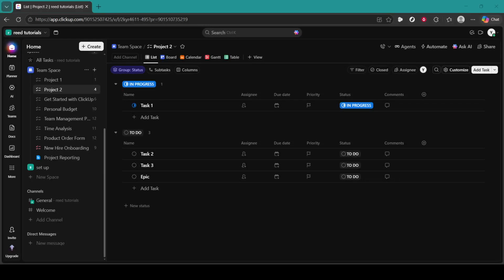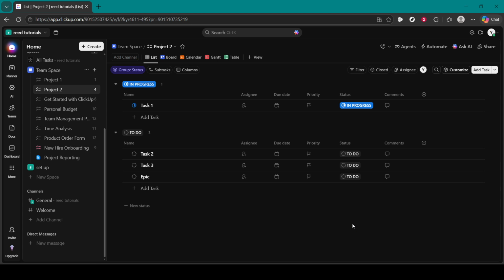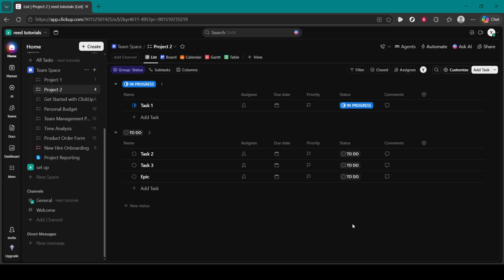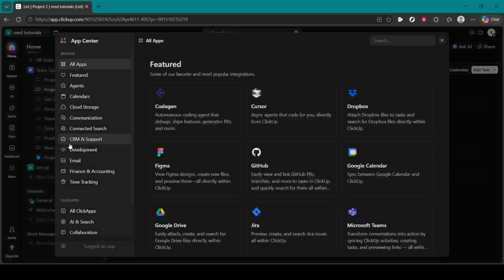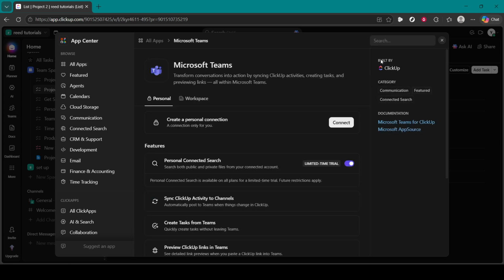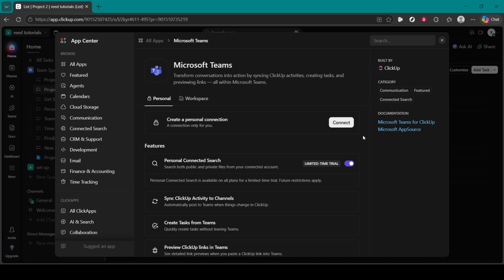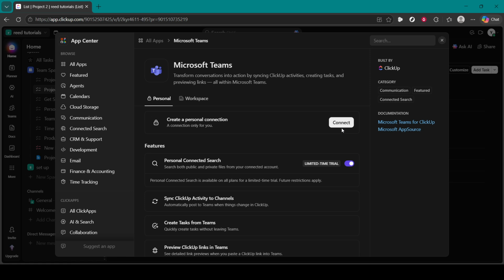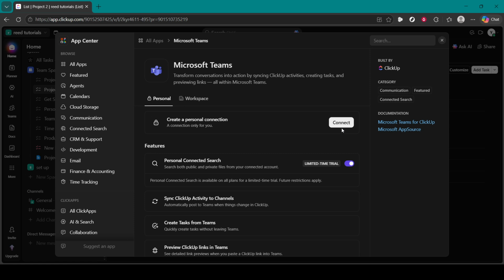How to Integrate ClickUp with Microsoft Teams (Easiest Way) (2026)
Are you tired of constantly switching tabs between your team chat and your task manager? In this definitive 2026 guide, we show you the absolute (easiest way) to Integrate ClickUp with Microsoft Teams. Whether you're managing a remote corporate team or a small creative agency, we walk you through the updated 2026 "Seamless Sync" workflow to bring your projects directly into your Teams channels.

We demonstrate the "Live Tab" fix—from embedding entire ClickUp Lists into your Teams tabs to using the 2026 "Message-to-Task" shortcut that turns a chat message into a project task instantly. You will learn the (2026) secret to the "Rich Notification" handshake: how to customize exactly which ClickUp updates alert your Teams channel so you avoid notification fatigue. We also cover how to troubleshoot "Login Sync" errors on mobile and how to use the 2026 "Personal Tab" to manage your private ClickUp Home within the Teams app. From mastering your internal communication to launching a unified workspace, this walkthrough provides the most efficient path to productivity.